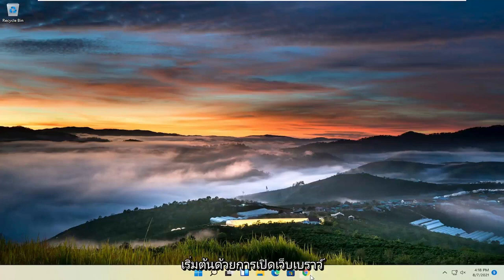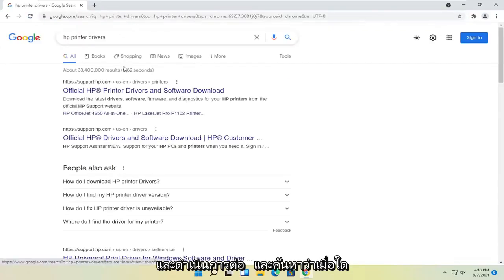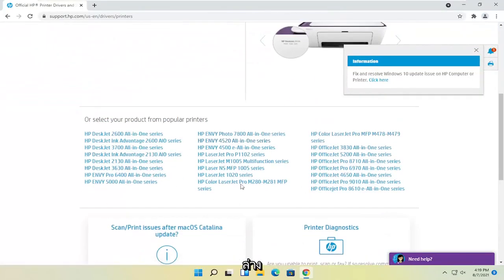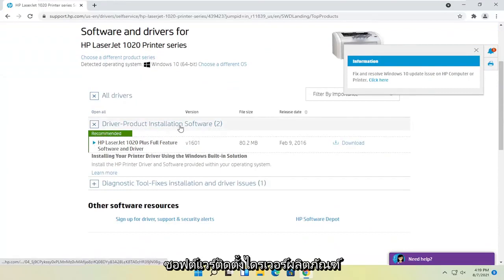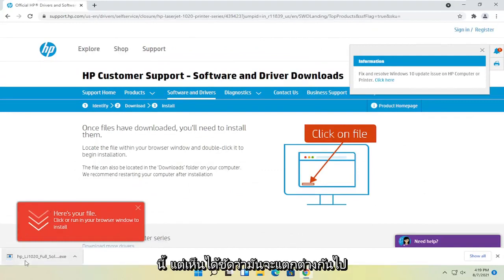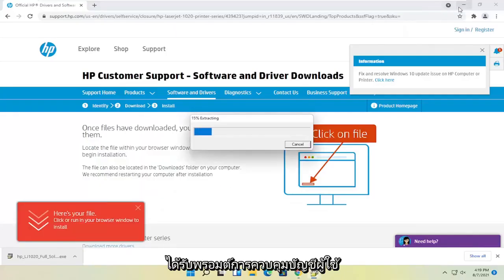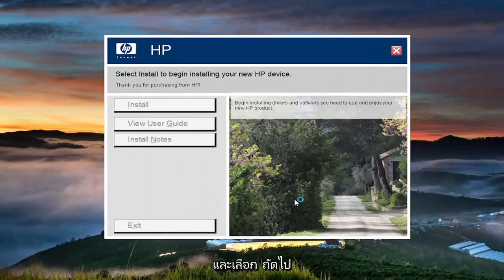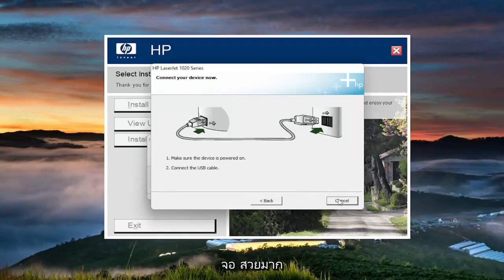วิธีการติดตั้งเครื่องพิมพ์ที่ไม่มีไดรเวอร์ CD/DVD ใน Windows 11 [บทช่วยสอน]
วิธีการติดตั้งซอฟต์แวร์เครื่องพิมพ์โดยไม่มีแผ่นซีดีหรือดีวีดี

วิธีการติดตั้งเครื่องพิมพ์ hp โดยไม่ต้องใช้แผ่นซีดี
วิธีการติดตั้งเครื่องพิมพ์โดยไม่ใช้ซีดี
ติดตั้งเครื่องพิมพ์โดยไม่ใช้ CD
ติดตั้งเครื่องพิมพ์โดยไม่ใช้ CD hp
วิธีการติดตั้งไดรเวอร์เครื่องพิมพ์ hp
วิธีการติดตั้งไดรเวอร์เครื่องพิมพ์โดยไม่ใช้ซีดี
ติดตั้งไดรเวอร์เครื่องพิมพ์ epson
ติดตั้งไดรเวอร์เครื่องพิมพ์สำหรับ Windows 11
ติดตั้งไดรเวอร์เครื่องพิมพ์ Windows 11
ติดตั้งไดรเวอร์เครื่องพิมพ์โดยไม่ต้องใช้เครื่องพิมพ์
ติดตั้งไดรเวอร์เครื่องพิมพ์โดยไม่ต้องใช้เครื่องพิมพ์ Windows 11
ติดตั้งไดรเวอร์เครื่องพิมพ์
ติดตั้งไดรเวอร์เครื่องพิมพ์โดยไม่มีสิทธิ์ของผู้ดูแลระบบ

มีบางครั้งที่วิธีเดียวในการติดตั้งซอฟต์แวร์เครื่องพิมพ์คือการใช้แผ่นดิสก์ ไม่ว่าจะเป็นฟลอปปี ซิป หรือซีดี แต่ทุกวันนี้ คอมพิวเตอร์จำนวนมากขายโดยไม่มีดิสก์ไดรฟ์ และเครื่องพิมพ์ใหม่ส่วนใหญ่จะขายโดยไม่มีซีดี แต่นั่นไม่ได้หมายความว่าการติดตั้งเครื่องพิมพ์ของคุณต้องยากกว่าการใส่ซีดีลงในดิสก์ไดรฟ์ของคุณ ที่จริงแล้ว มีวิธีง่ายๆ หลายวิธีในการเพิ่มเครื่องพิมพ์ใหม่ของคุณ